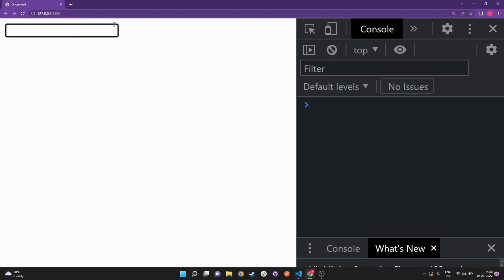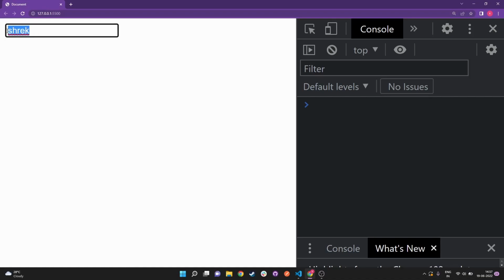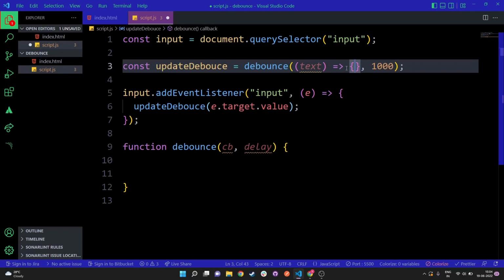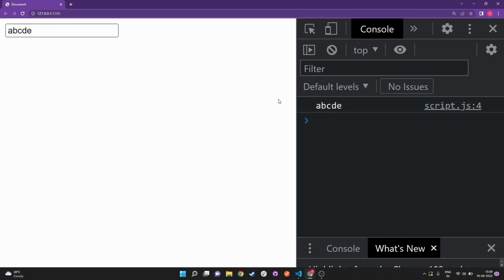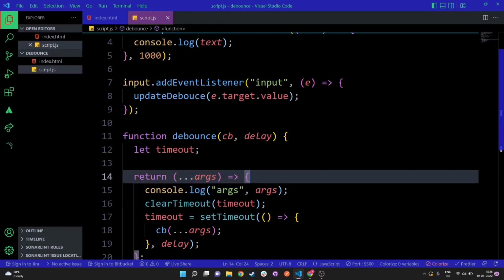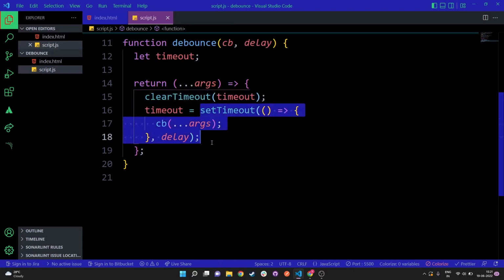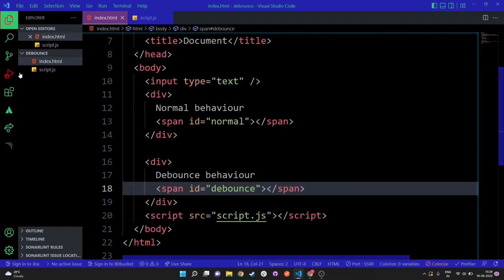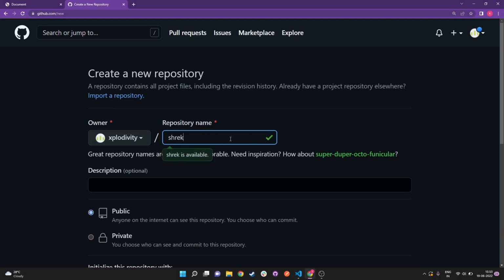Debounce in depth (Flipkart UI Interview Question) | JavaScript optimization technique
In this video, I explain debounce in depth and how it can be useful to optimize your web performance by reducing network calls and also saving you some money. I also show the concept of debounce with proper examples along with its real world integration by demonstrating how its used in popular websites like GitHub.

0:00 - intro/ why to use debounce
02:32 - what is debounce
04:54 - writing code for debounce
05:20 - input event listener
06:14 - updateDebounce function
07:04 - debounce function (code & explanation)
22:28 - difference between debounce and not using debounce
25:48 - real world example of debounce (used in GitHub website)
27:40 - End